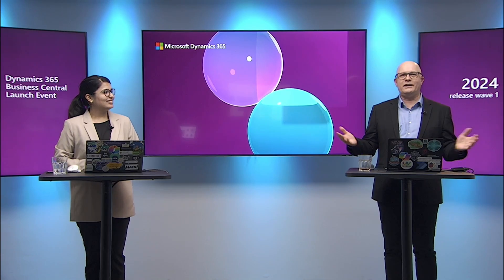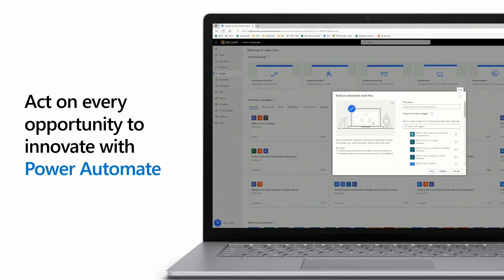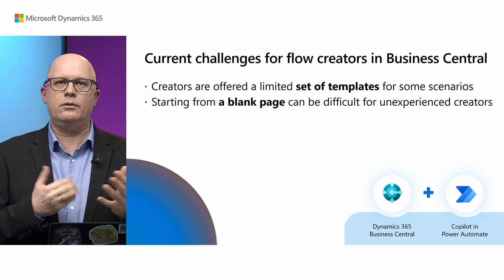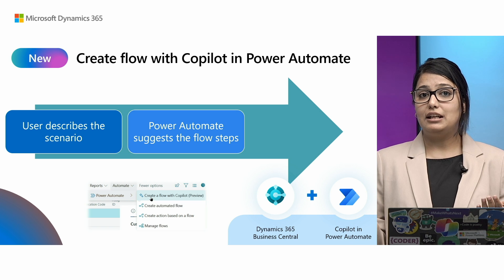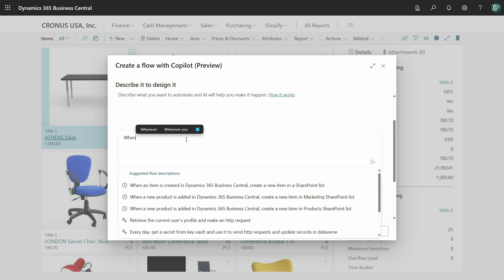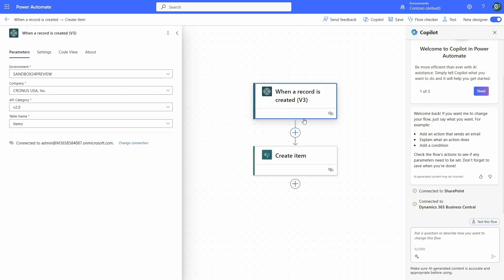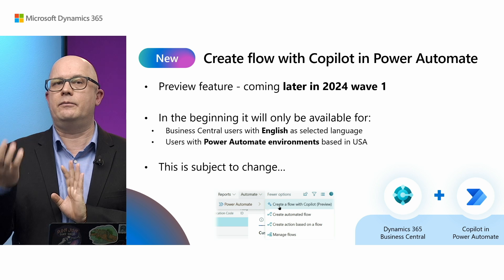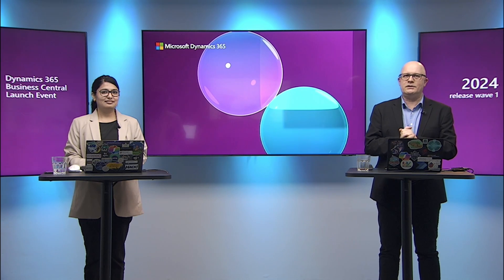Introducing: Create Power Automate flows with Copilot ( 2024 release wave 1)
This session introduces a new capability of creating Power Automate flows from Business Central using Copilot in Power Automate.

_Chapters
00:46 Agenda
01:03 Power Platform Refresher
01:12 AI in Power Platform
01:38 Power Automate Integration
01:59 Copilot in Power Automate
06:56 Resources